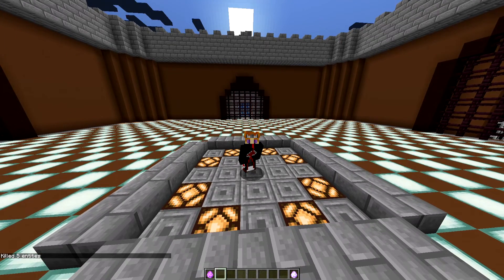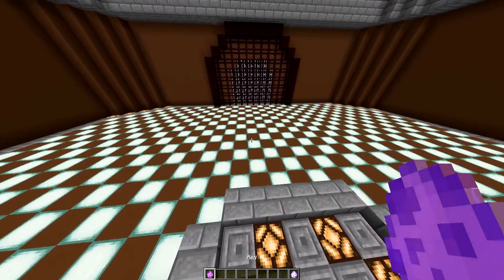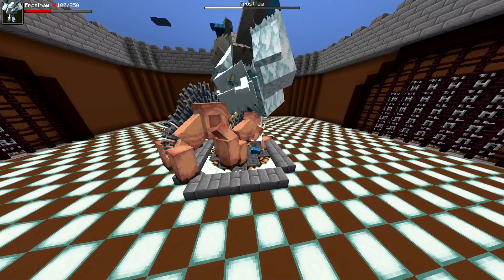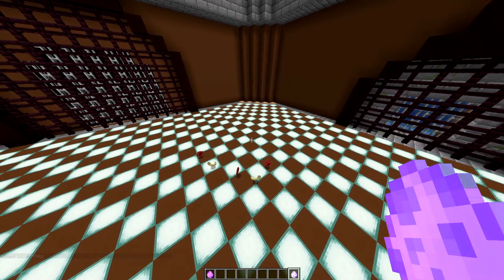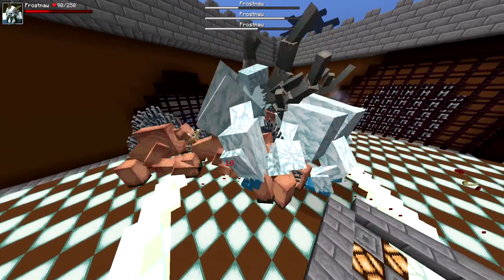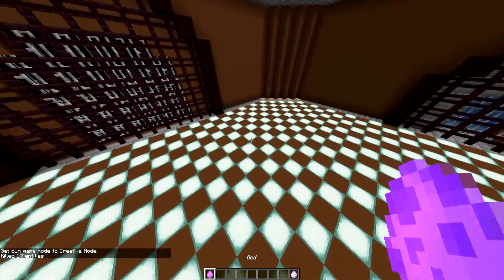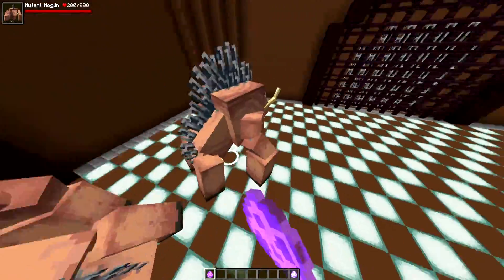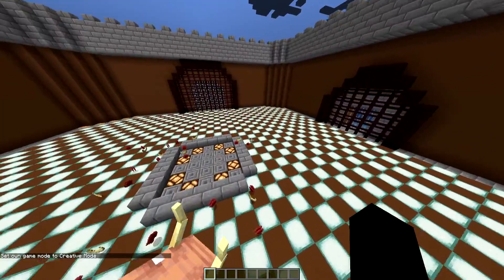MUTANT HOGLIN VS FROSTMAW - MINECRAFT 1.16.5 (MOB BATTLE)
2 BIG animals fight for the win!

Welcome to the series where we take two or more random mobs and make then fight to the death!

Battle Rules:
1. Mob Vs Mob
2. When one mob completely takes out another in battle, it becomes the victor
3. The mob with the most wins at the end is declared the champion
4. You can suggest fights in the comments and the most liked one wins for next time